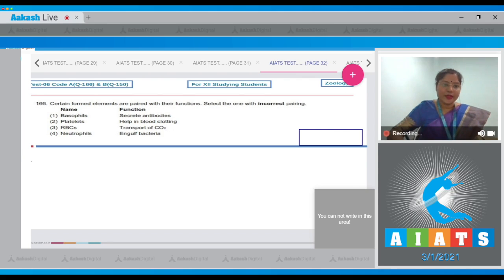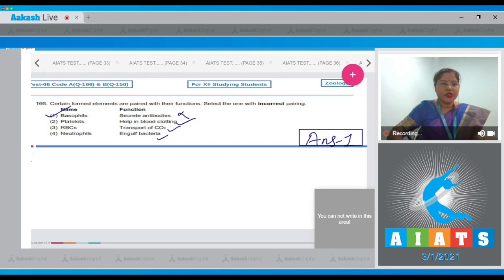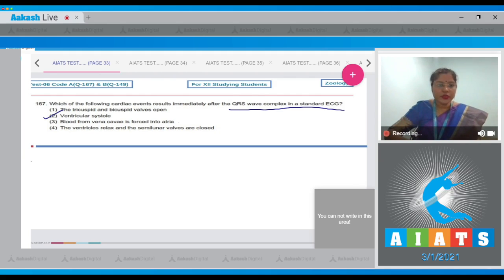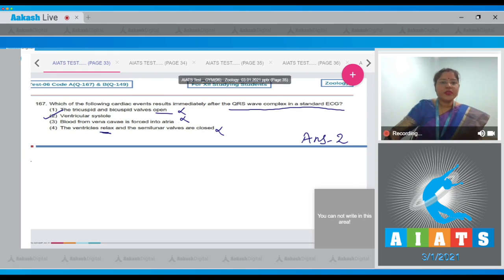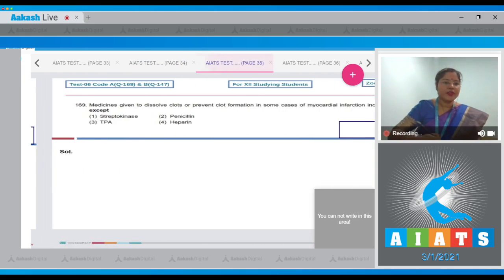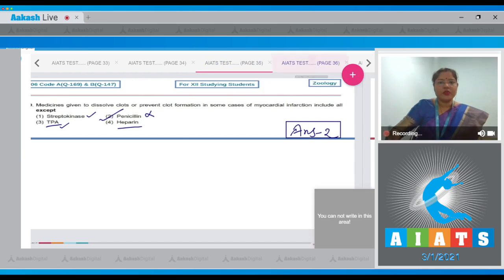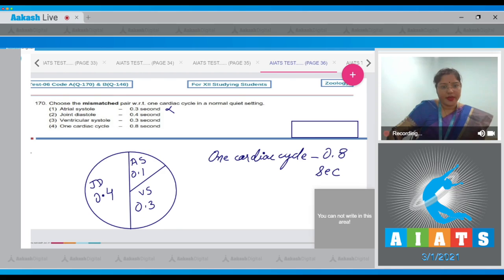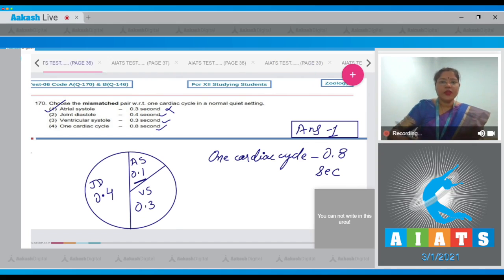AIATS TEST 6 code A&B For XII Studying Students ZOOLOGY MEDICAL 2021 Q 166 to 170